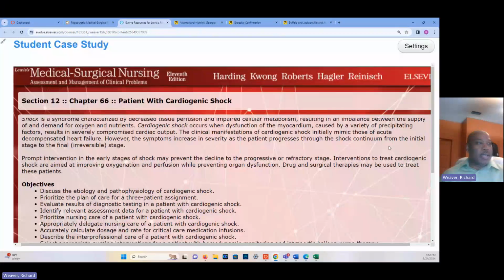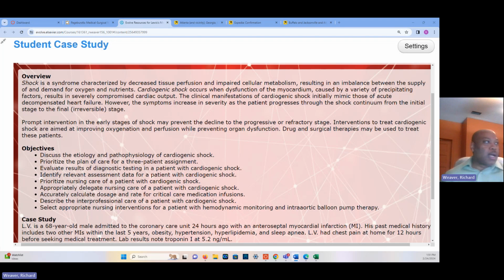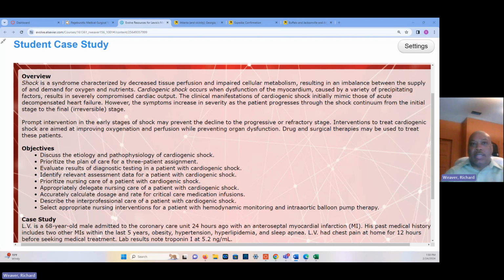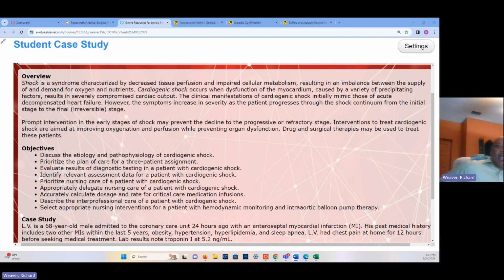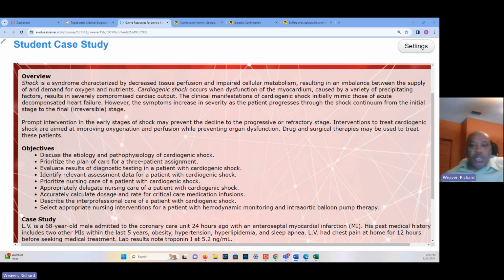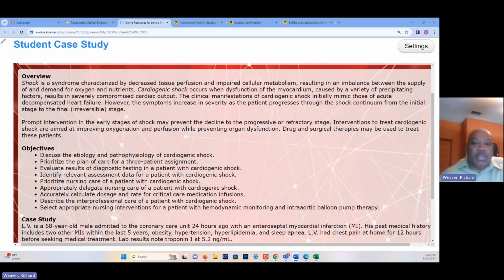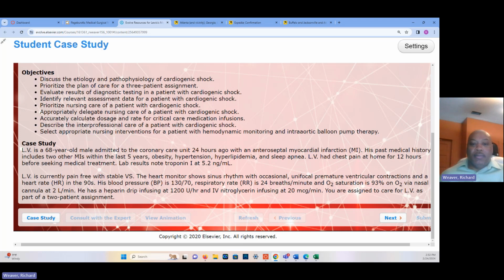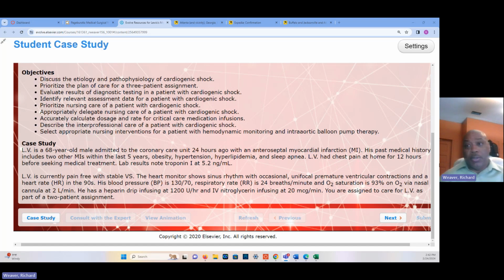Shock NGN Style Case Study Recording